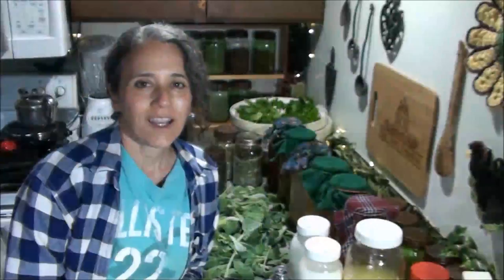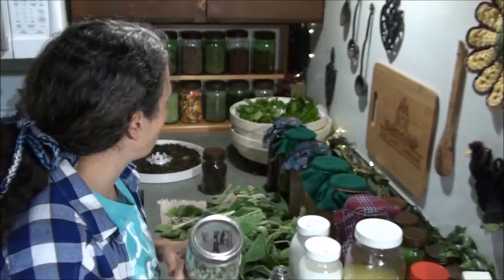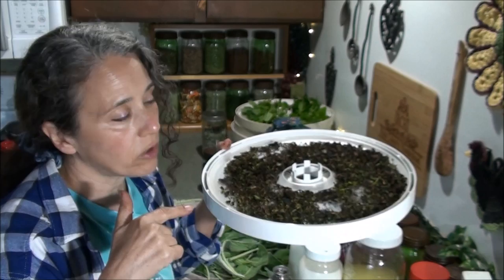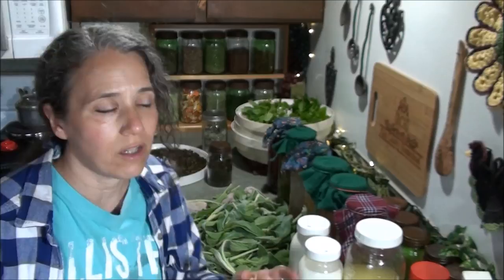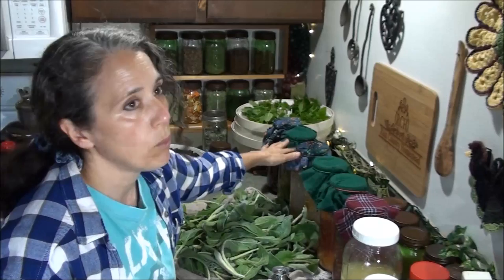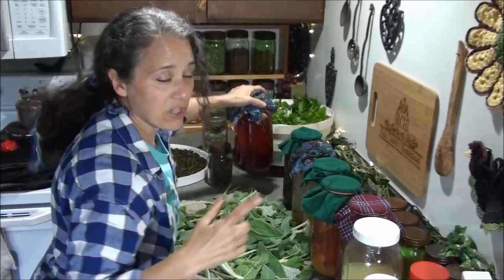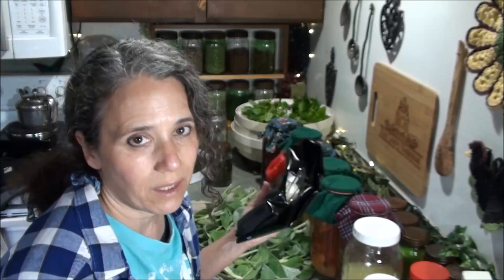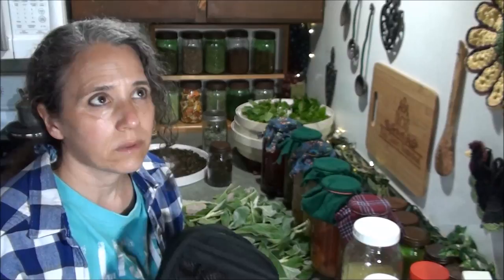Lamb's Ear, Garage Sale Finds, and Other This N That